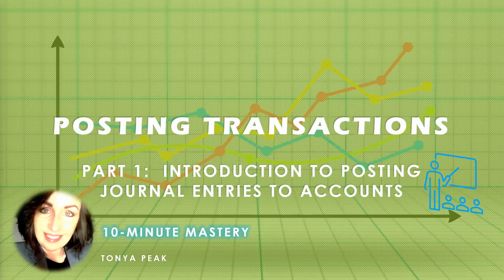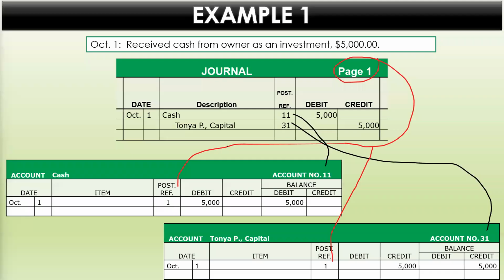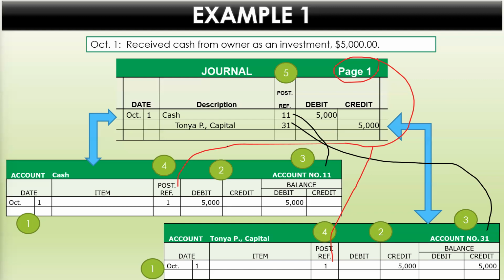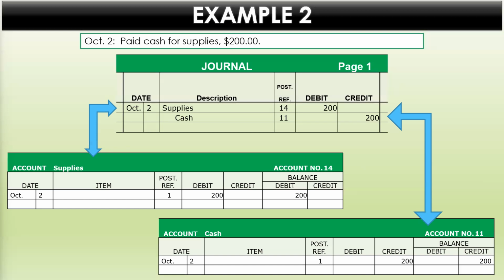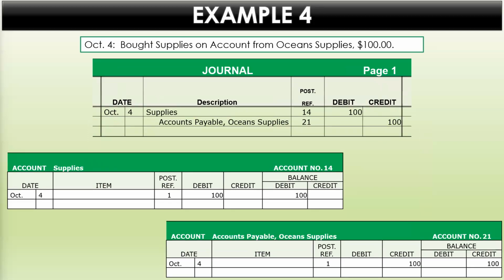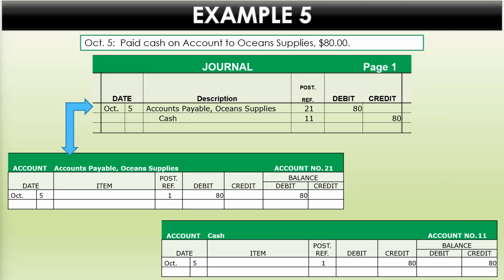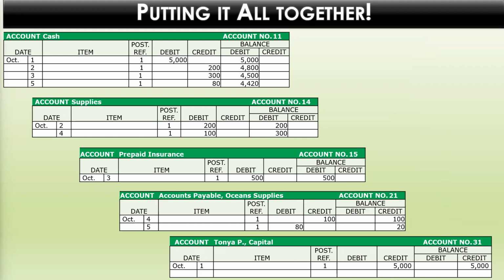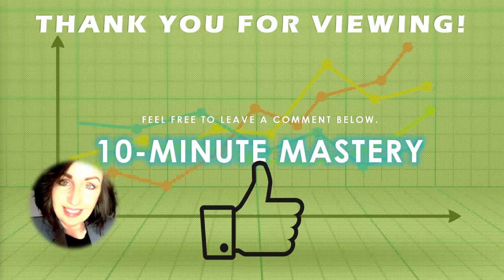Posting Transactions Part 1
This video will demonstrate how to post from the journal to the accounts. By the end of this 10-minute mastery, you will be able to:  Post Business Transactions. The presentation covers examples of posting business transactions from the journal entries to each account in the ledger. Be sure to view Posting Transactions Part 2 as well!